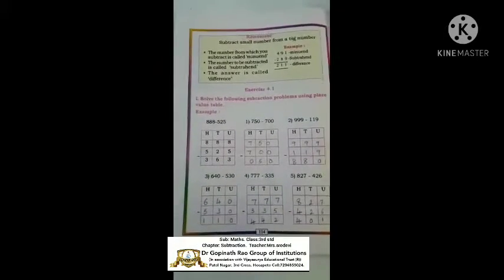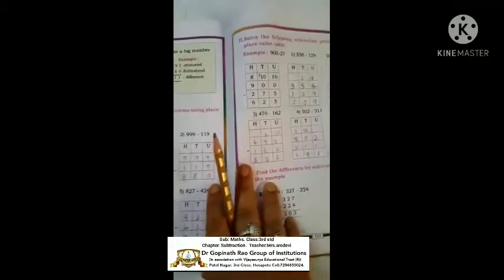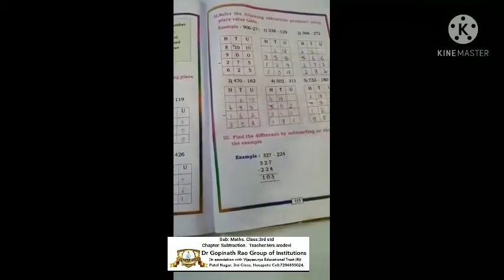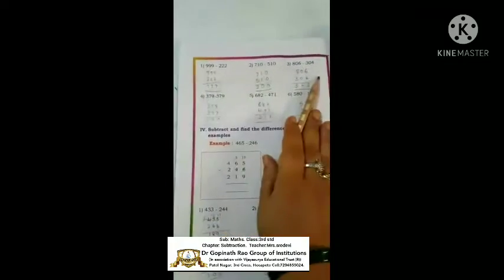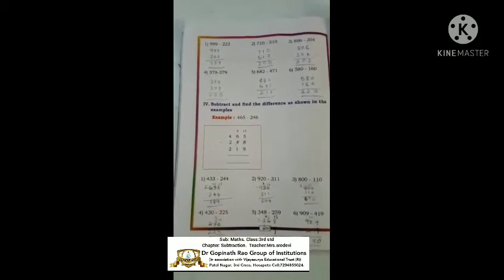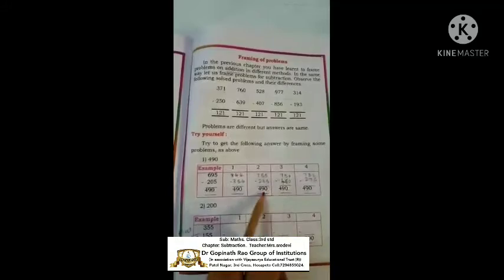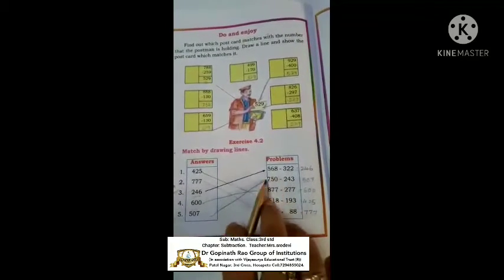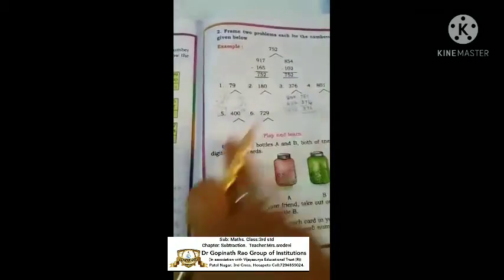Maths class-3rd std Subtraction